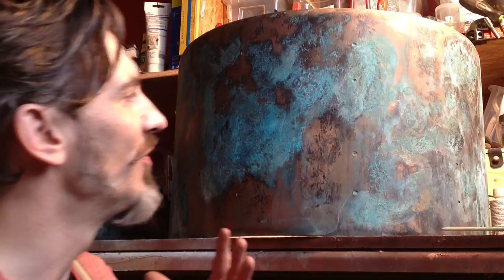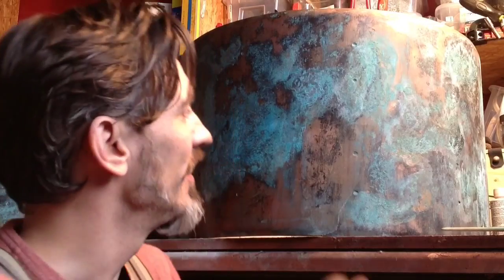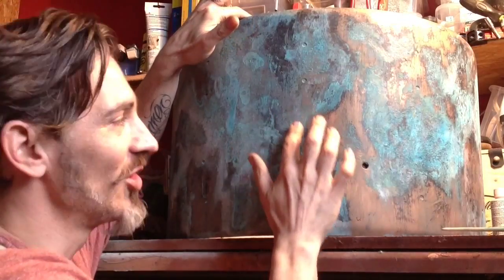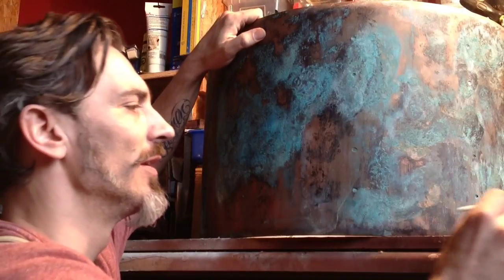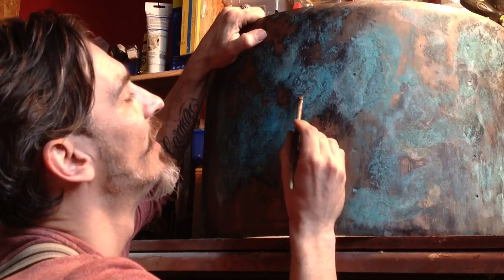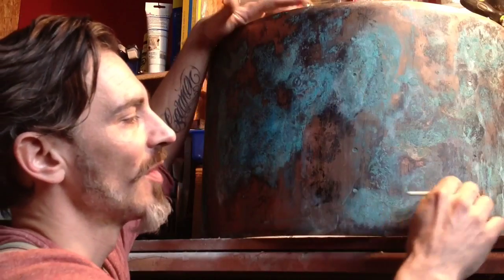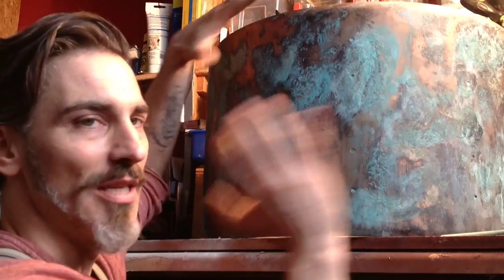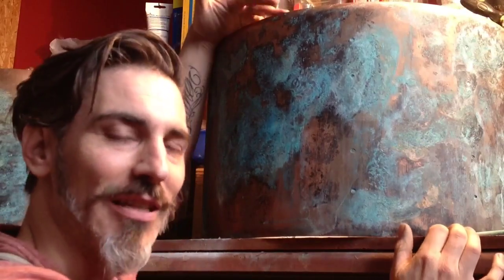Masshoff Drums making of new copper plated drum kit part 1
Hello friends, short clip of a new copper plated drum kit with crazy patina. I am still working on it. This is NOT finished!!!More when it is finished.
PS Hi Pete,keep on running!